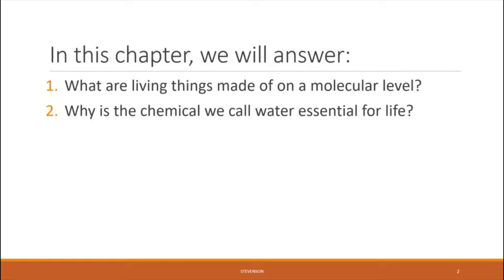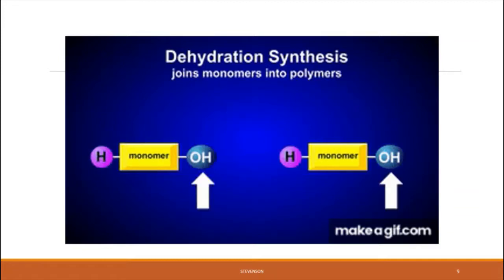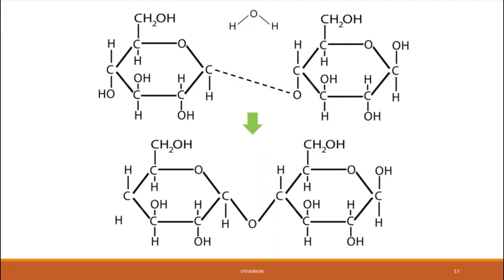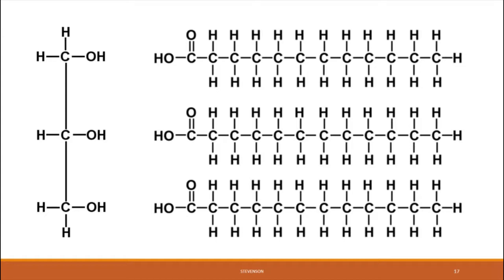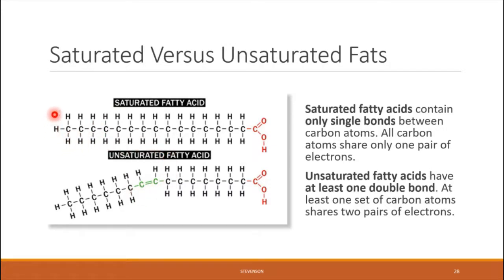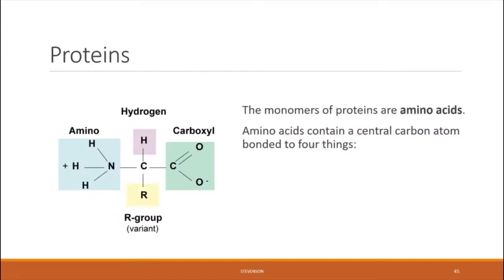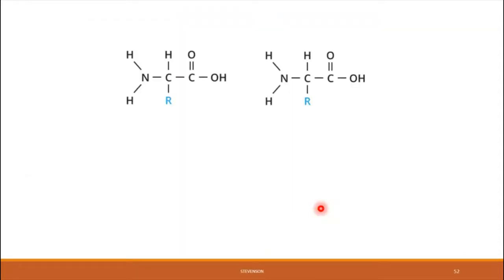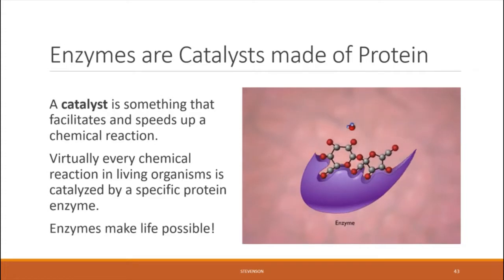BIO 100 Chapter 2 Part 2